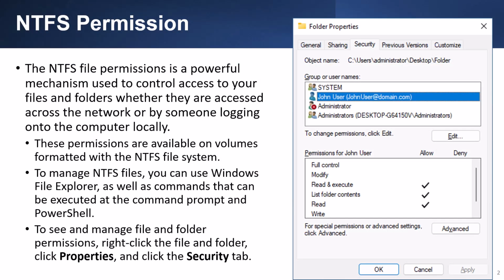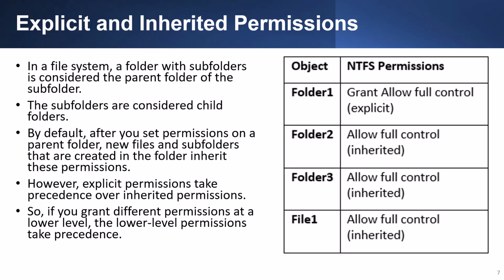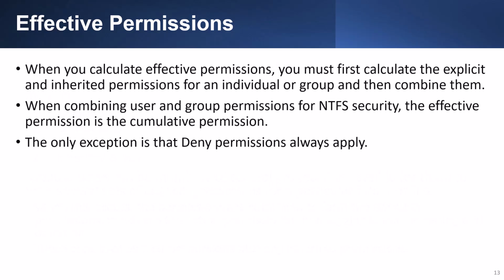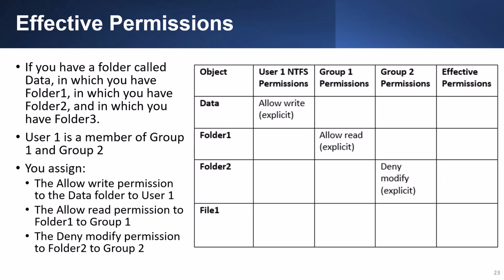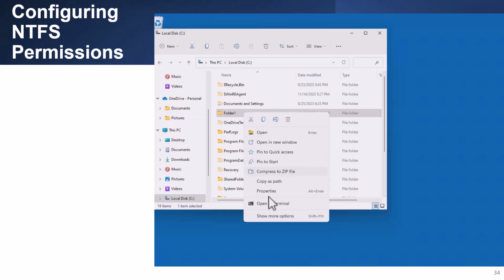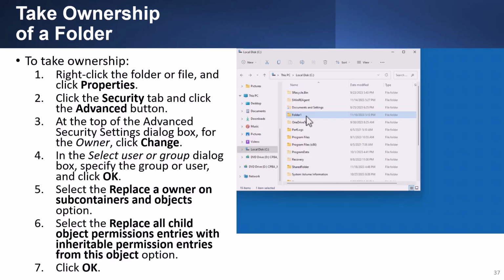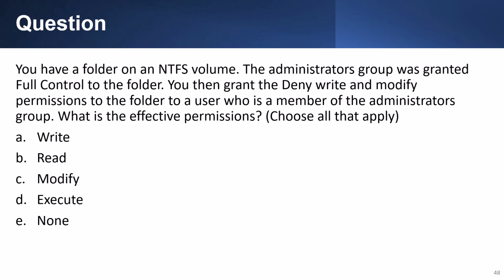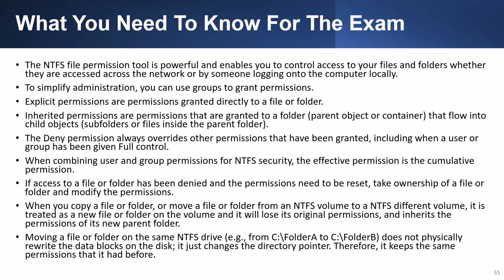CompTIA A+ 20-02 Windows Services - Part 2 - Understanding NTFS Permissions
Part 2 Understanding NTFS Permissions covers NTFS permissions, explicit permissions, inherited permissions and effective permissions. It also discusses how to take ownership of a folder or file, and how permissions are affected when you copy and move files from one place to another.

Objectives:
Define CompTIA A+ 220-1202 Objective 2.2 – Given a scenario, configure and apply basic Microsoft Windows OS security settings.
- NTFS vs. share permissions
  - File and folder attributes
  - Inheritance